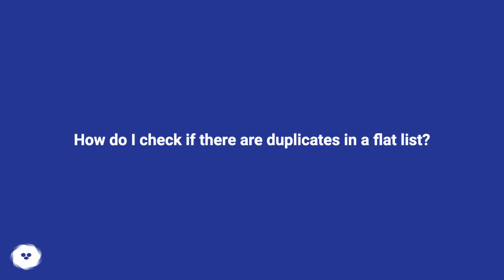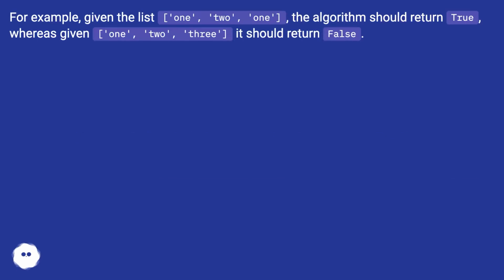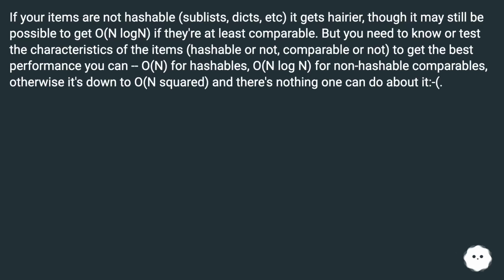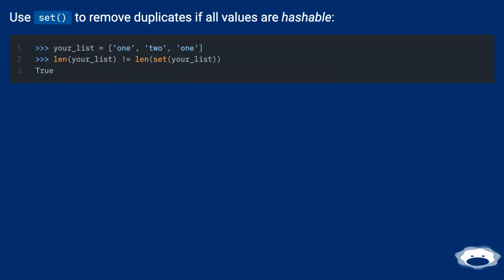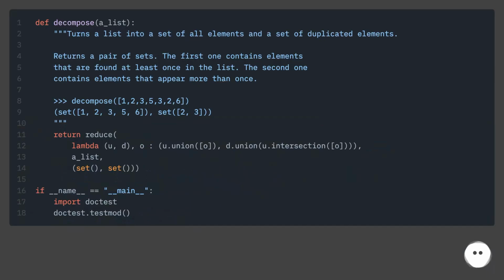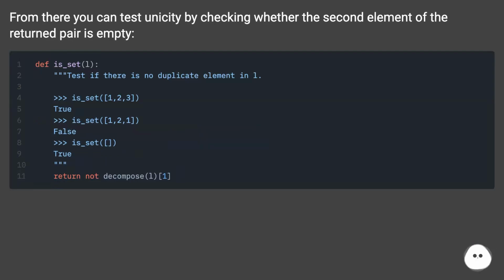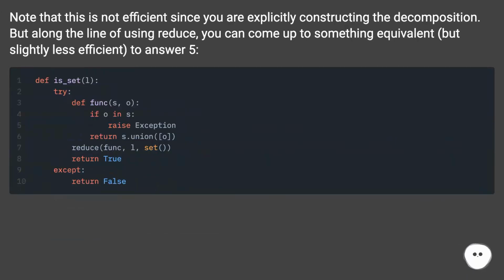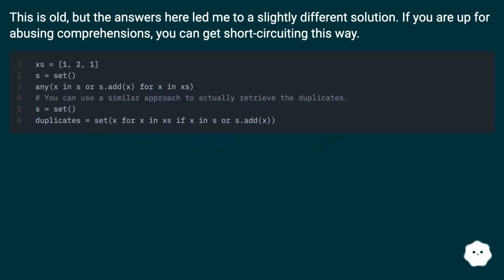How do I check if there are duplicates in a flat list?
Chapters
00:00 How Do I Check If There Are Duplicates In A Flat List?
00:18 Answer 1 Score 69
01:09 Accepted Answer Score 521
01:21 Answer 3 Score 9
02:14 Answer 4 Score 14
02:30 Thank you